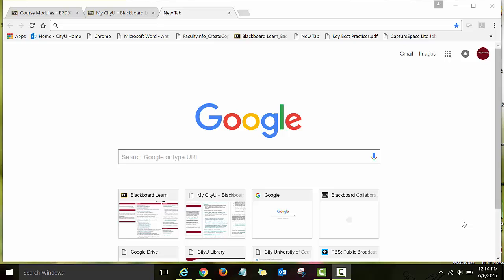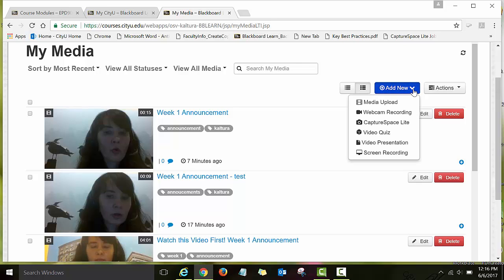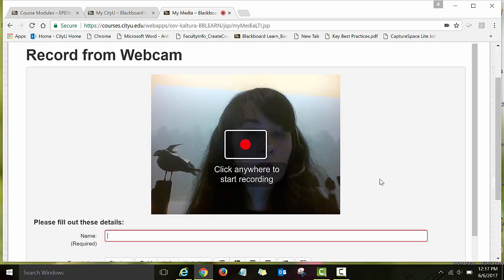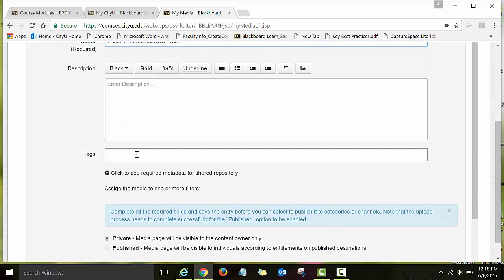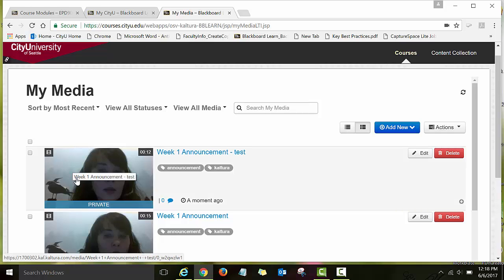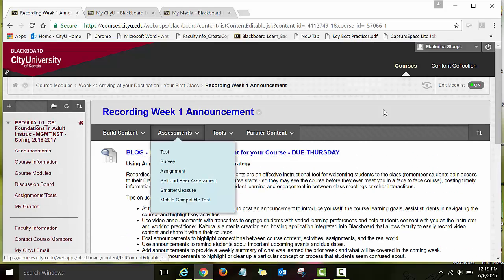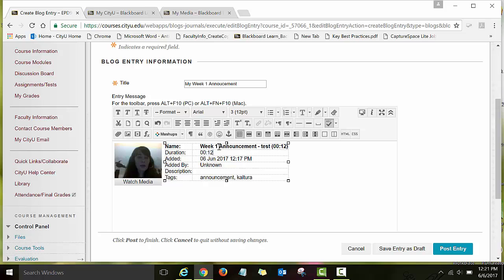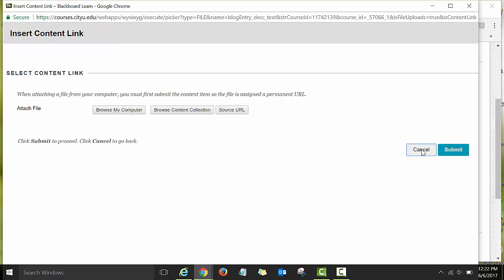Week 4 How to Use My Media Kaltura